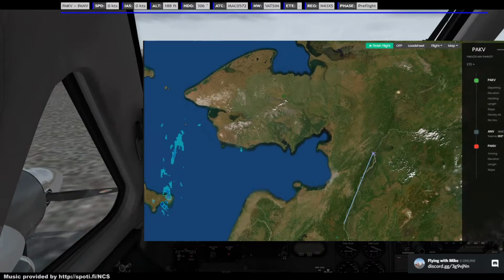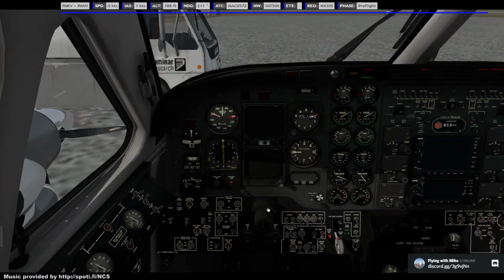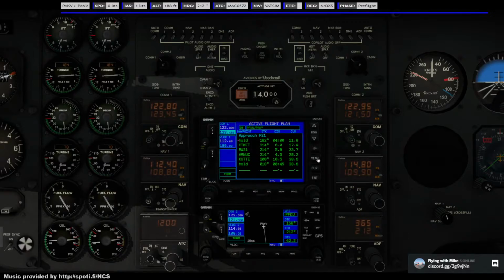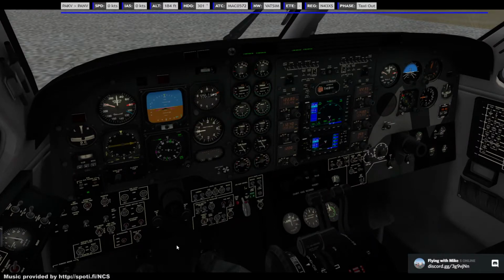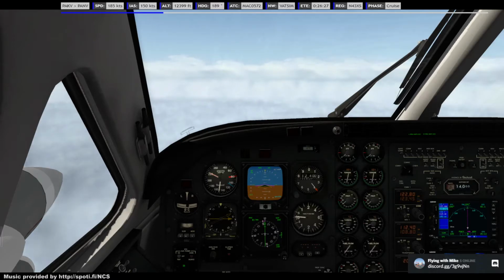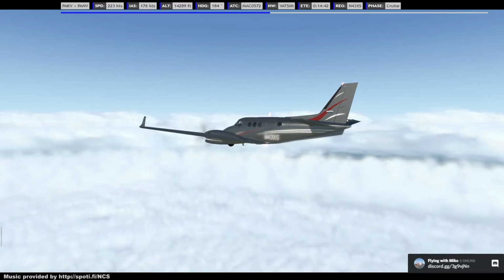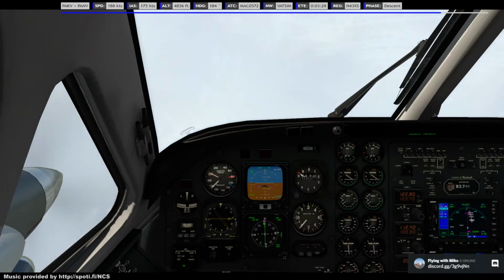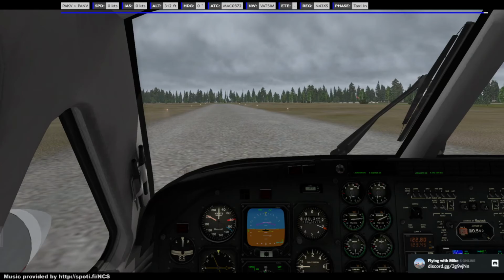XP11 | Flying Alaskan Bush | Katlag (PAKV) to Anvik (PANV)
Katlag (PAKV) to Anvik (PANV)

Aircraft: Default Beechcraft KingAir C90B "JongePionier" Ultimate Mod 9.6 located
Scenery and Airports: X-Plane 11 Default
Video Run-time: 1hr 37min
Flown On: VATSIM

Thank you for all your support and encouragement as I try to learn not only a new Flight Sim Platform X-Plane, but how to stream on Twitch and create video content for YouTube and Facebook.

Feel free to check us out at Discord when we are offline to continue the conversations and grow the community of like minded pilots here in the simulated world. Also, you will find out when our next live stream will be flown allowing you come along in the stream or better yet grab a plane and come, "Fly with Mike."

MY COMPUTER SPEC'S
X-Force Computer
Processor Options:
Monitor:
32GB DDR4-3600 (included)
Video Card Options:
Primary Storage:
1TB NVME SSD (1800MB/s) (Included)
Secondary Storage:
1TB SSD (1800MB/s)
Operating System:
Windows 10 Pro
Monitor:
Single 27" Monitor (1080P)
Flight Simulator:
X-Plane v11.5
Speakers:
2.1 Stereo Speaker System
Flight Controls:
Saitek/ Logitech X52Pro
Headset:
Steel series Arctis5
Streaming Software:
OBS Studio
Flight Planning:
Sim Toolkit Pro, Professional FlightplannerX, TOPCAT, SimBrief & Navigraph